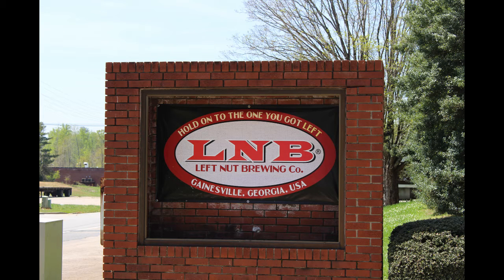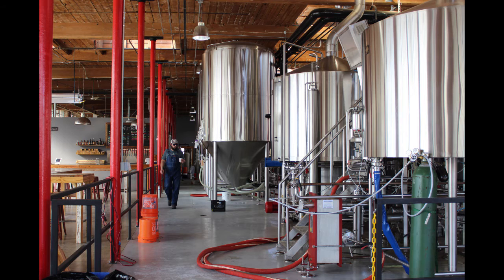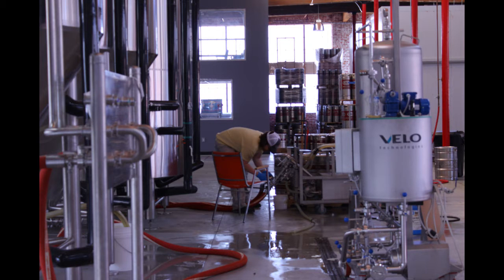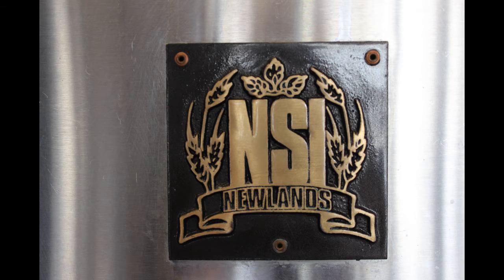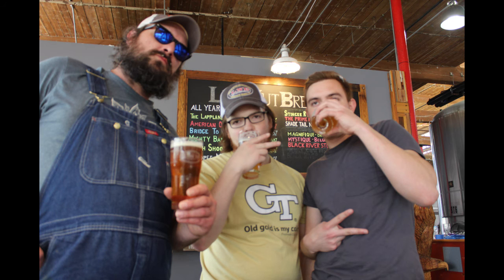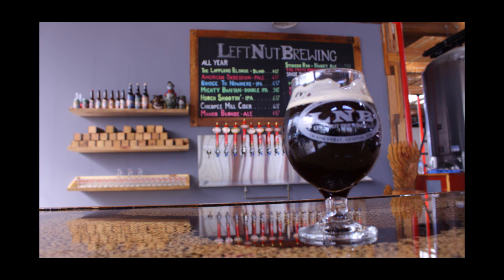Brew process video